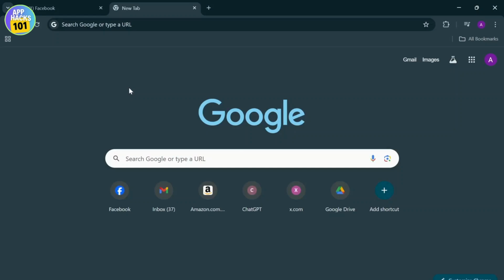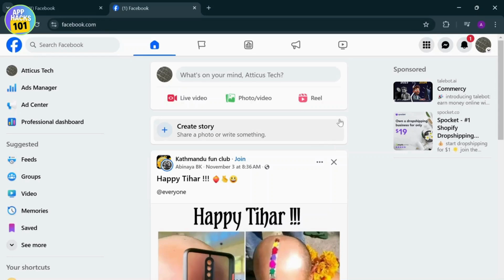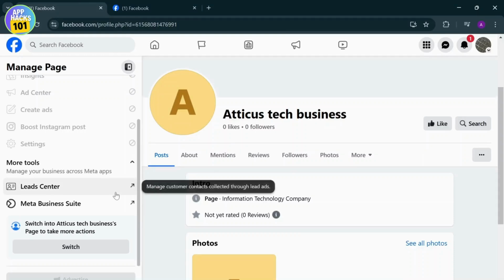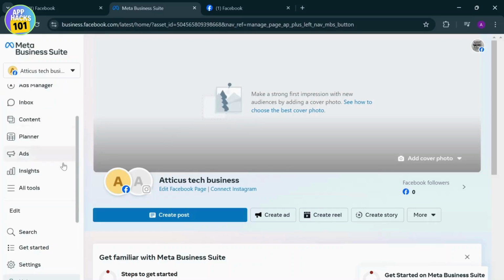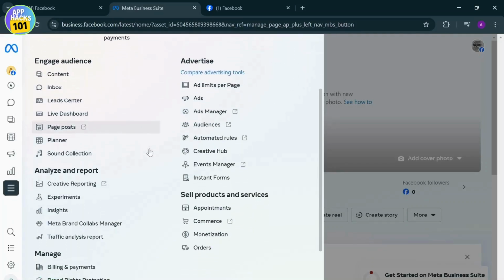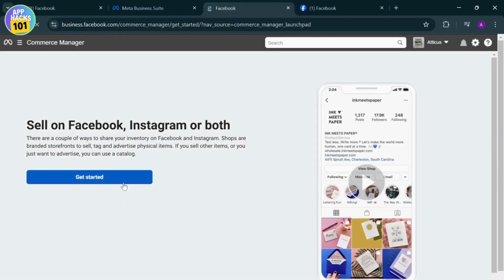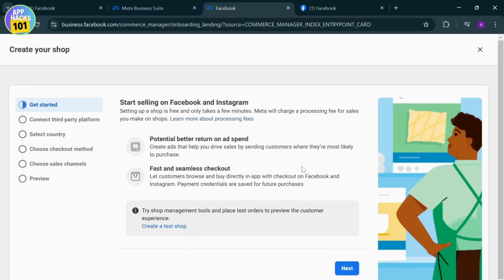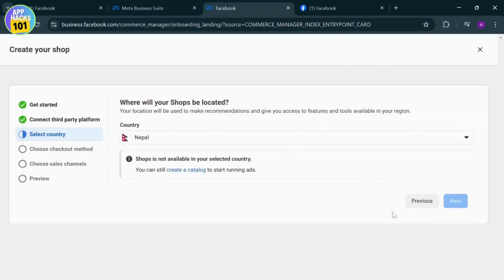How To Create Shop On Facebook Page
Learn how to create a shop on your Facebook page in this step-by-step tutorial! Setting up a Facebook shop allows you to showcase products directly on your page, making it easier for customers to browse and shop. Whether you're setting up a shop for the first time or updating your Facebook business page, this guide will walk you through each step.

In this video, you'll discover how to create a Facebook shop page, how to add products, and how to customize your shop settings. Get ready to make the most of your Facebook business page!

0:30 Step 1: Accessing Facebook Page Settings
1:00 Step 2: Setting Up Your Facebook Shop